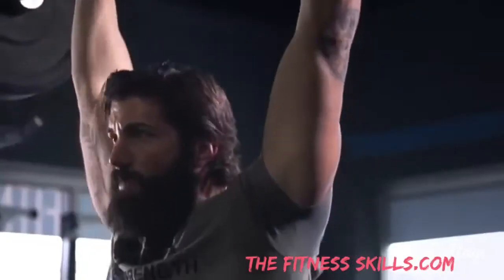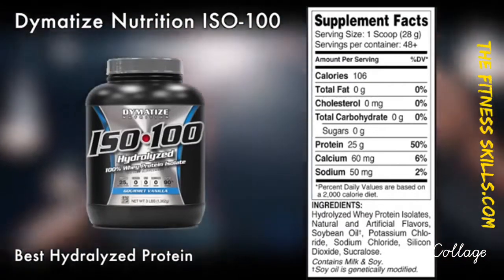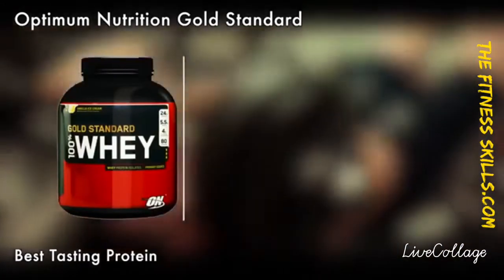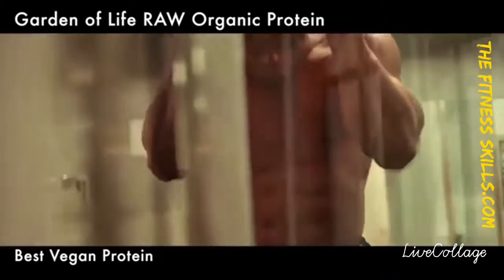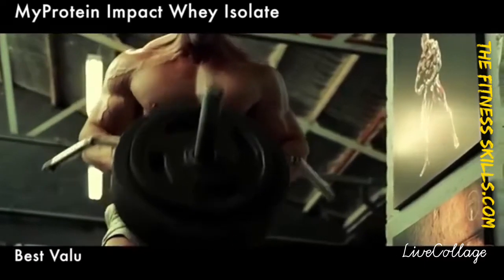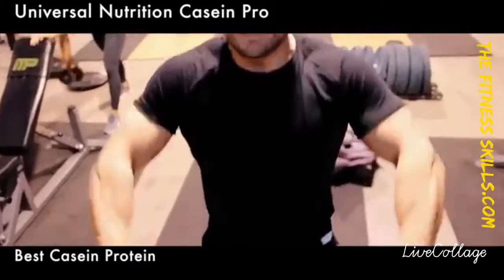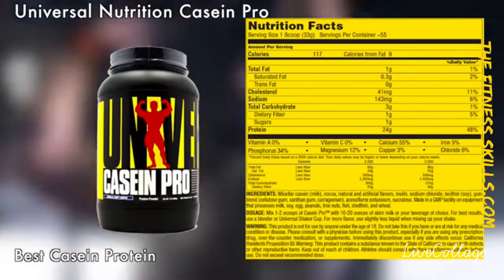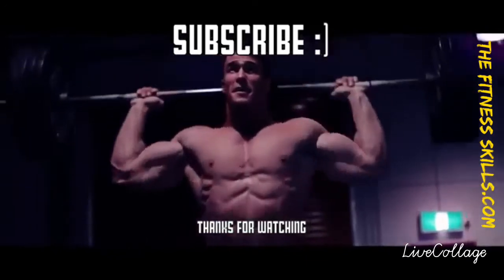Top 5: Best Protein Powder 2018 | Best protein supplements | Best Pre & Pro-Workout supplement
If you want to take a protein supplement (and you should), don't waste your time and money trying all the junk out there. Here are the 5 best protein powders, chosen by obsessively fit people all over the world.

1-Dymatize Nutrition ISO-100
[Best Hydrolysed Whey Protein Powder]

Vanilla flavor
Chocolate flavor
Brownie flavor

2-Optimum Nutrition Gold Standard 100% whey protein Powder
[Best Whey Protein Powder]

Extreme Milk Chocolate
Double Rich Chocolate

3- Garden of Life RAW Organic Protein
[Best Vegan Protein Powder]

Sugar Free vanilla flavor
Gluten-free vanilla flavor

Chocolate flavor
Mocha flavor

5-Universal Nutrition Casein Pro
[Best Casein Protein Powder]

Vanilla Ice Cream flavor
Chocolate Ice Cream flavor
Cookies And Cream flavor